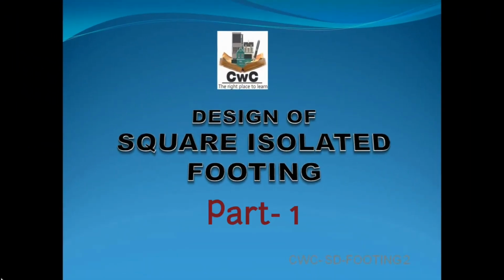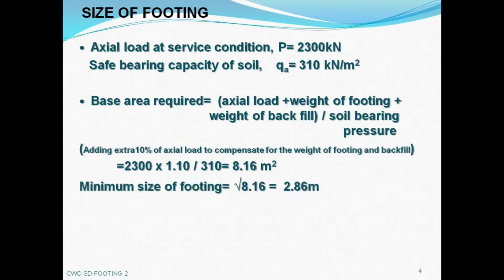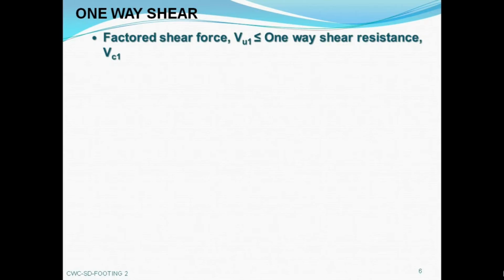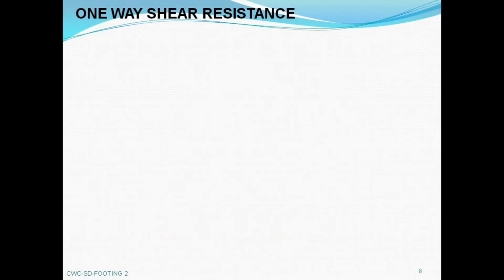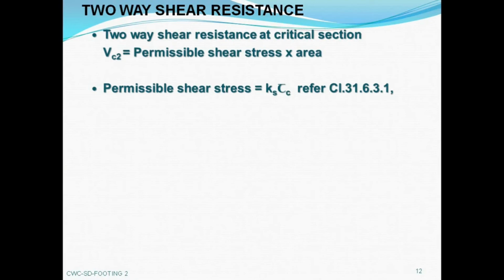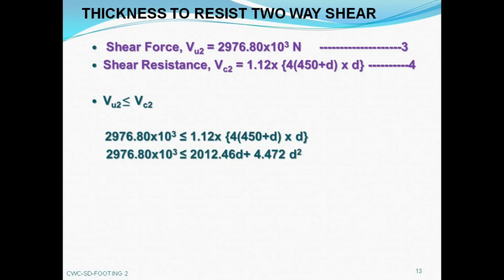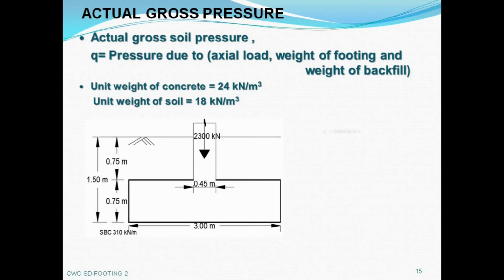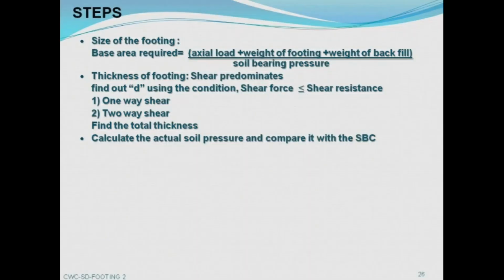Design of Square Isolated Footing- Part 1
Explain the Design Procedure  of an Isolated Square Footing